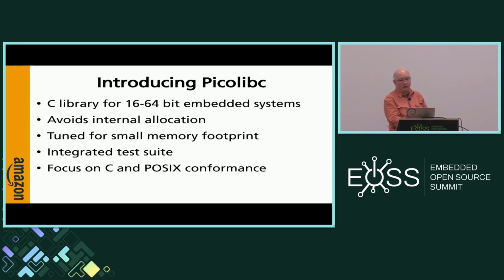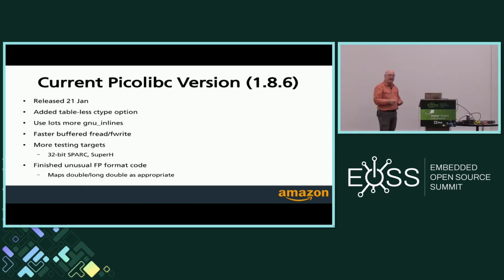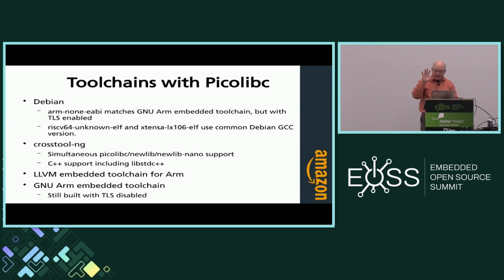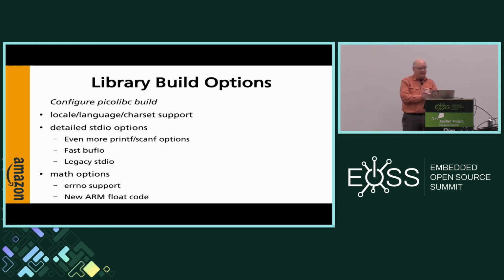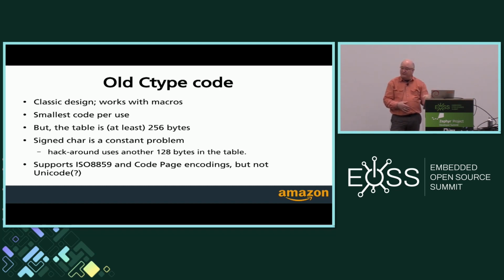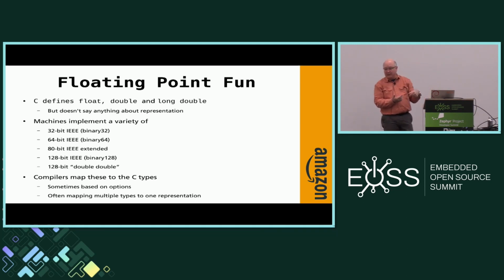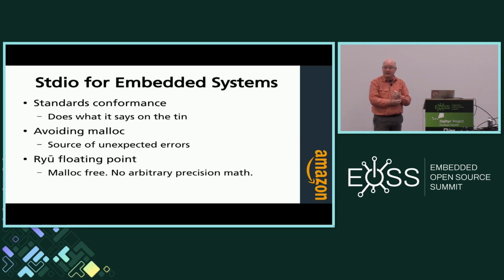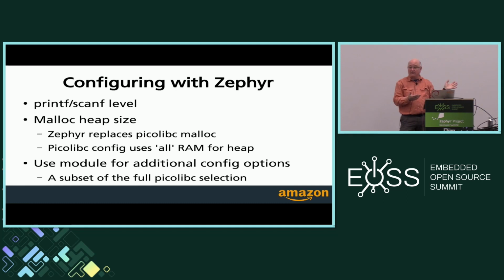Using Picolibc in Embedded Systems - Keith Packard, Amazon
Picolibc is a C library designed for embedded environments. Providing a complete C17 library interface along with much of the POSIX 2008 additions, Picolibc offers standards conformance, broad architecture support and integrated testing performed under emulation on the target architectures. This talk will start by providing an overview of Picolibc, including API support, standards conformance and memory usage. Then, a description of the testing infrastructure, including the bare-metal test frameworks, emulator bugs fixed and guidance on supporting new targets will be provided. Next, some specific examples of integrating Picolibc into various embedded RTOSes, including FreeRTOS, Zephyr and RIOT will be presented. The talk will finish with the current status of Picolibc along with future plans.